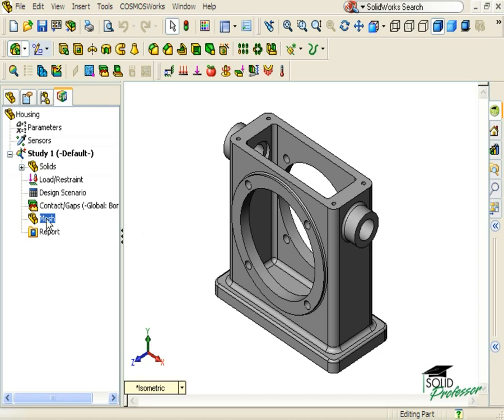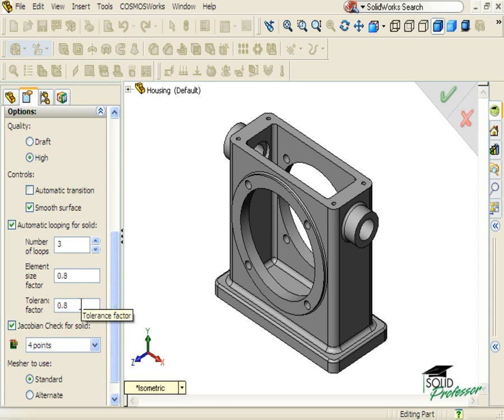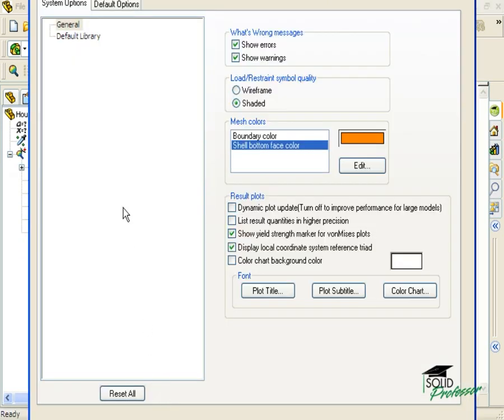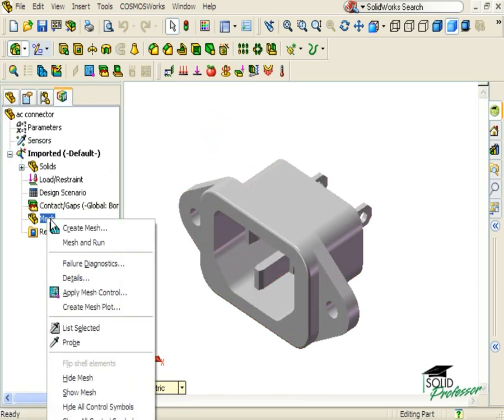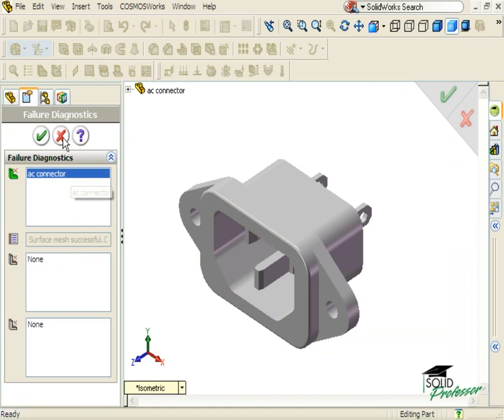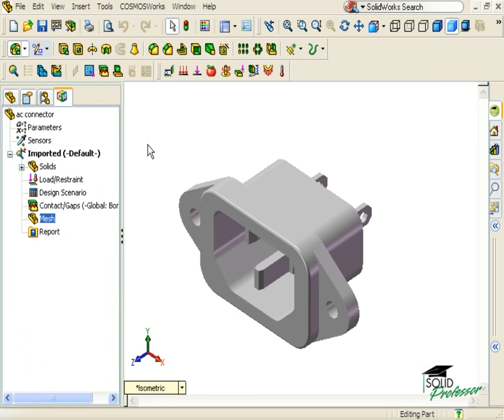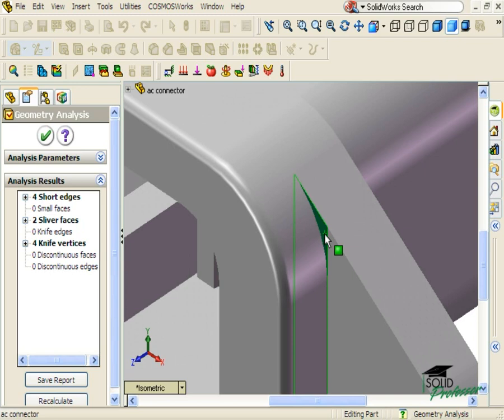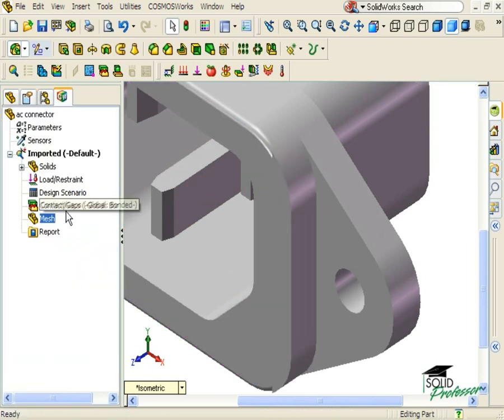Meshing Tips - COSMOSWorks Tutorial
This SolidProfessor video shows several tips and techniques that can be used for creating a mesh.